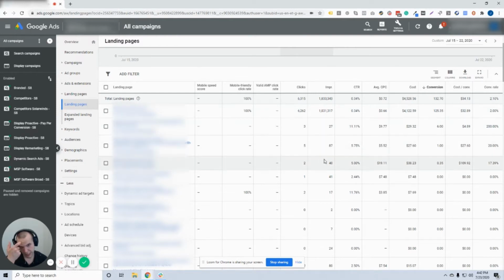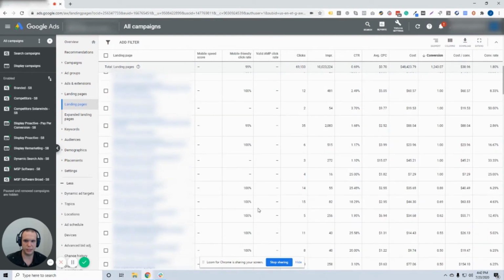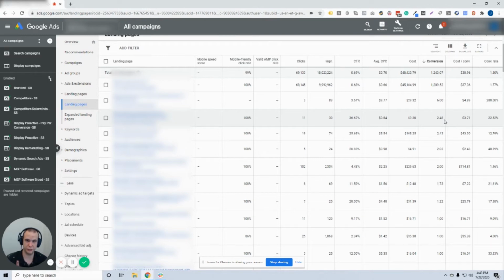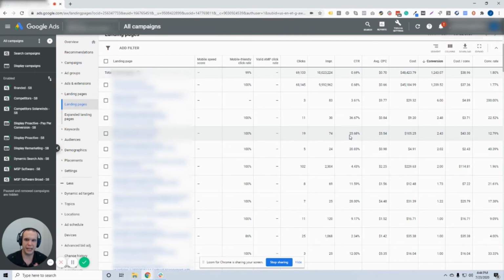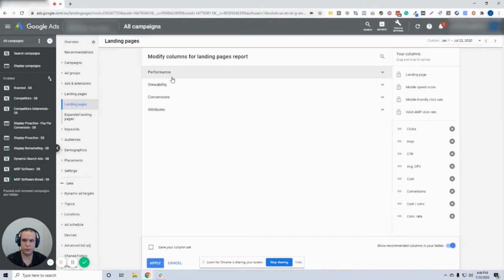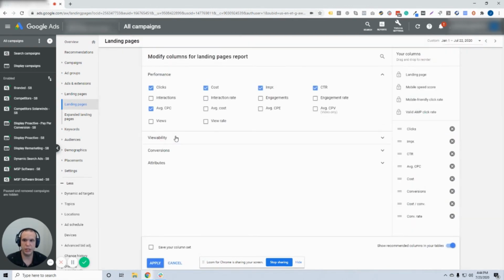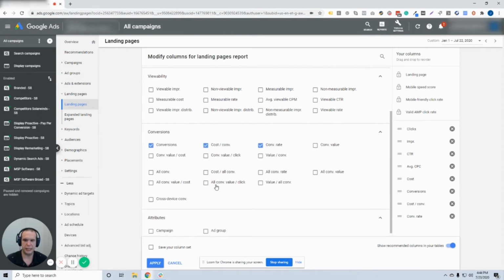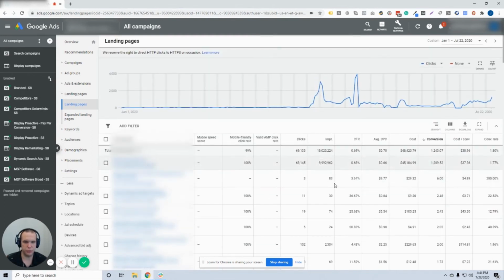How to Identify Your Best Performing Landing Pages and What to Do With That Data in Google Ads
One of the hardest questions to answer when you're just getting started: How much should I spend in Google Ads? In this video, we discuss our scientifically backed model for determining what new Google Ads campaigns should spend in order to be successful.
Google Introduced a new page in Google Ads called "Landing Pages". This tool tells you how traffic interacts and converts with the pages that your ads drive traffic to. We also have some quick tips on what to do with this data.